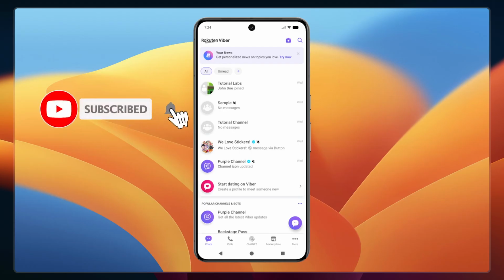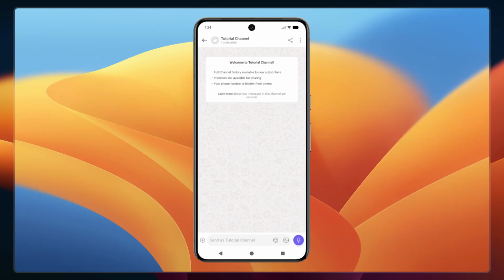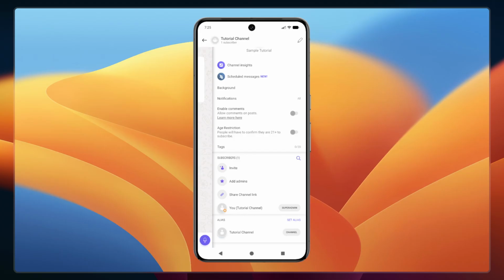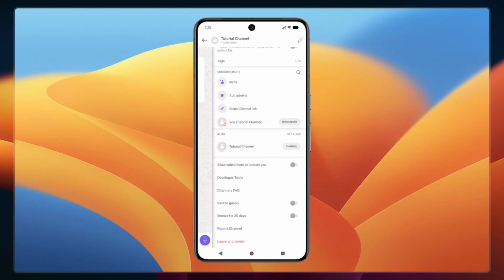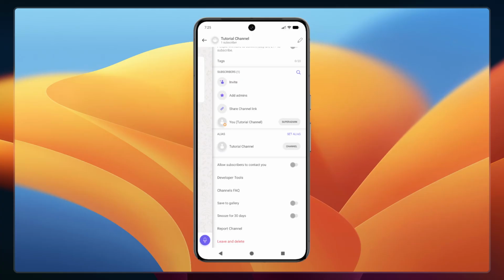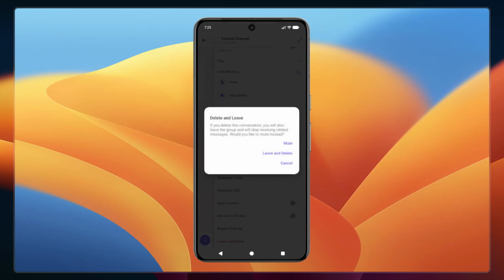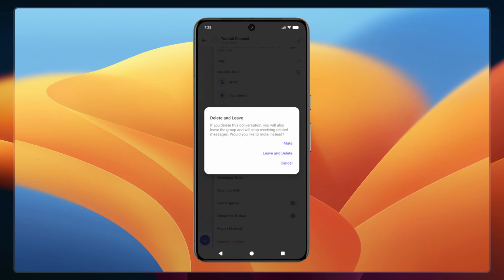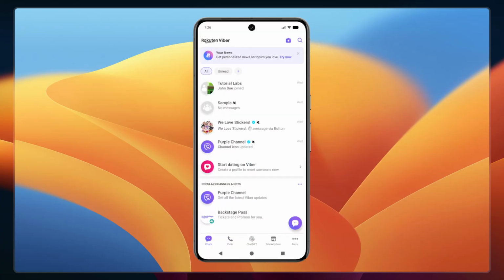How To Delete A Viber Channel (Full Guide 2026)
In this video, you'll learn how to delete a viber channel, permanently remove viber channel, full guide to deleting viber channel, step by step viber channel deletion, close a viber channel account, remove viber channel from phone, tutorial to delete viber channel, get rid of viber channel easily, deactivate viber channel on mobile, detailed guide to delete viber channel, cancel viber channel administration, end a viber channel completely